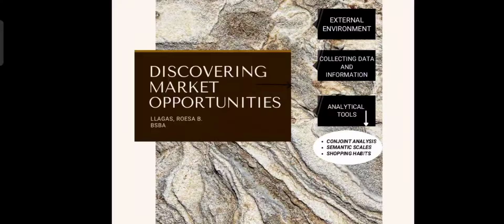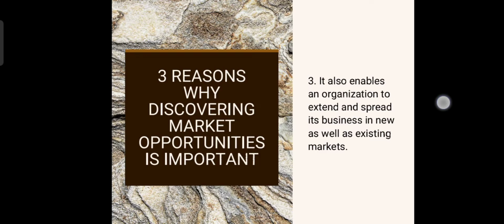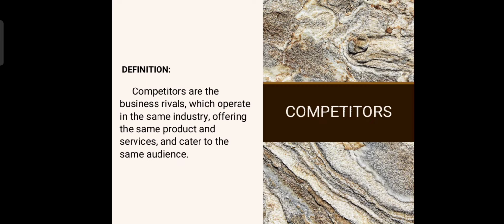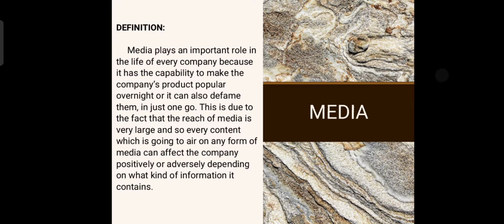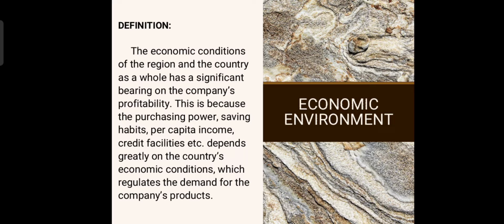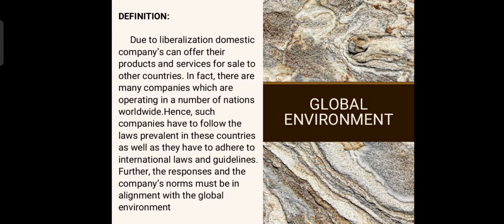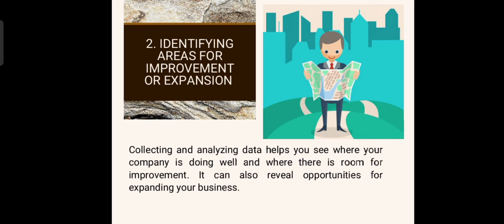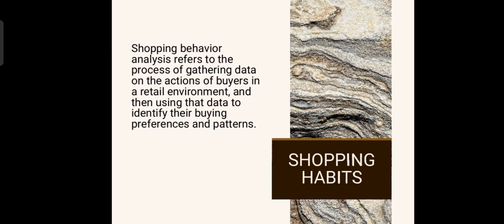DISCOVERING MARKET OPPORTUNITIES